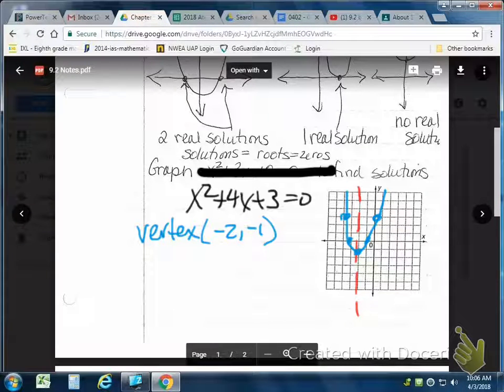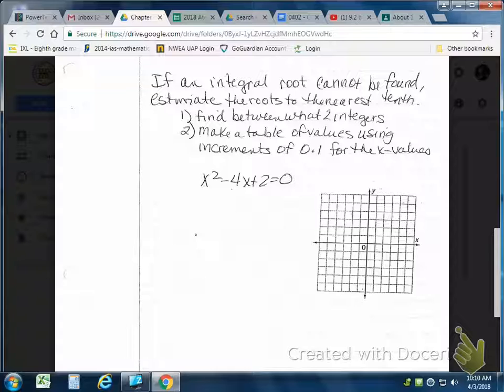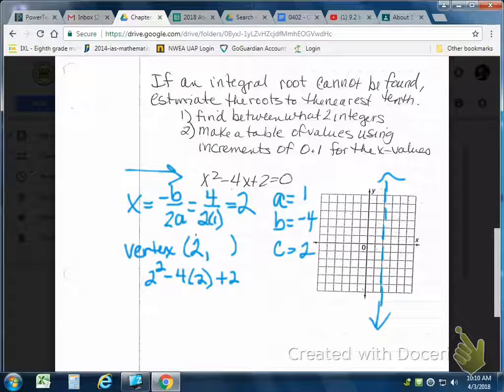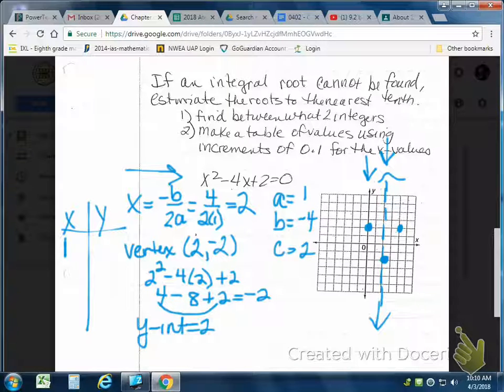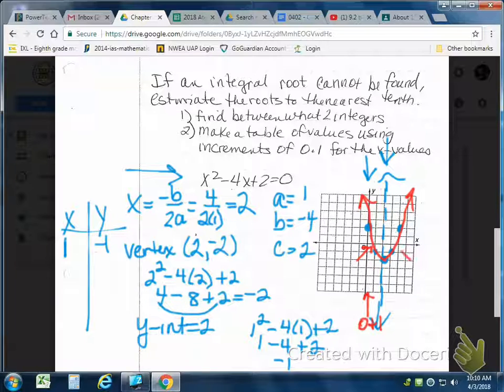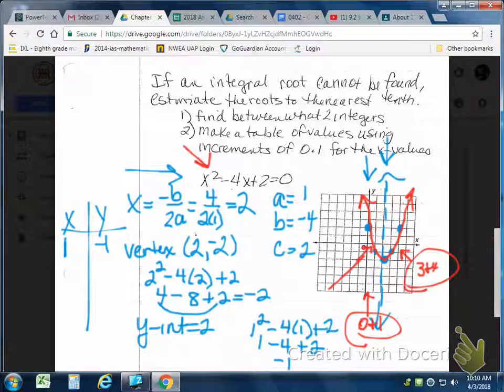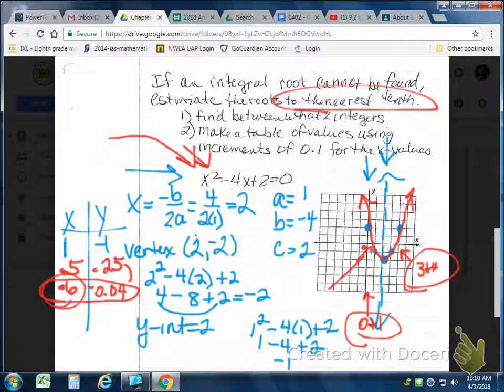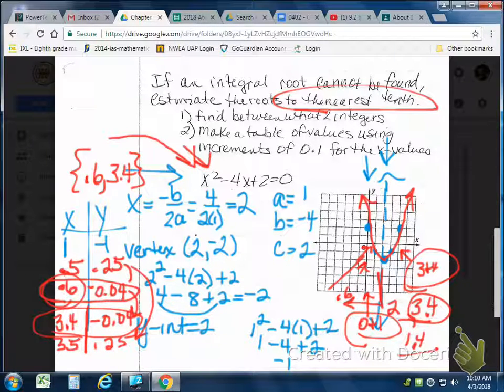9.2 Solving Quadratics by graphing